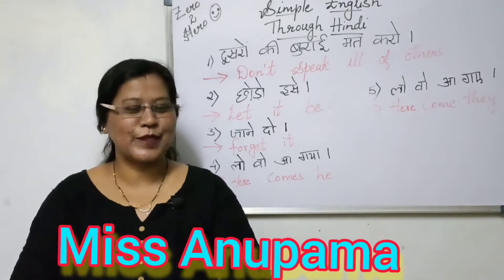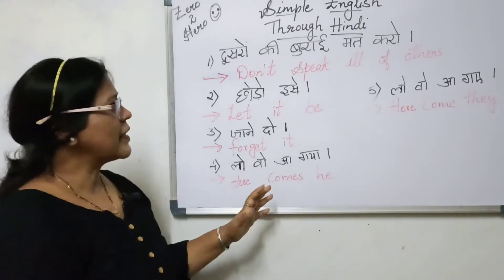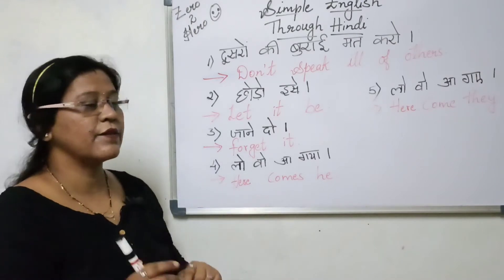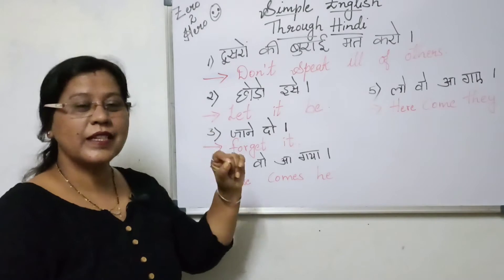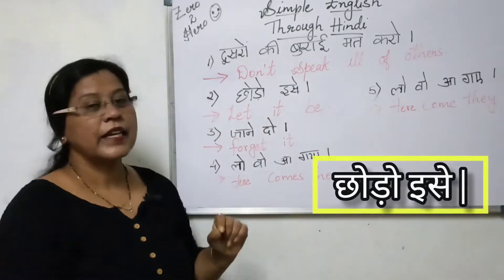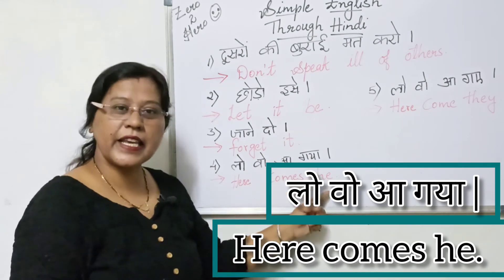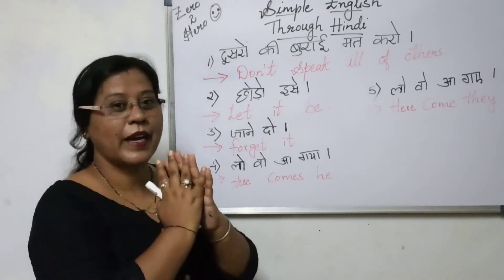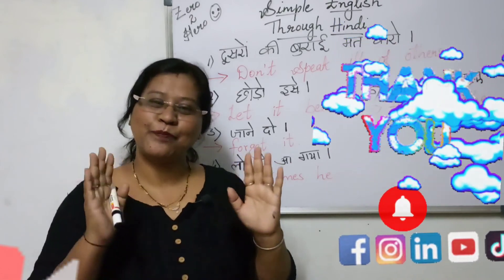Simple English through hindi | English Conversation | Daily Use English Sentences | Spoken English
EnglishSpeakinEnglishConversationDailyUseEnglishSentencesSpoken English
Easy English Sentences For Daily English Speaking | Learn English Through Hindi
English sentences used in daily life - Daily English Speaking Easy English through hindi
English Words सीखने का Easy Way | Learn Vocabulary For Beginners Through Hindi
 Hindi Sentences to get you through a day - Learn Hindi through English
Anupama New Promo
Anupama Today Full Episode
अनुपमा सीरियल
English Balbharti  Miss anupama